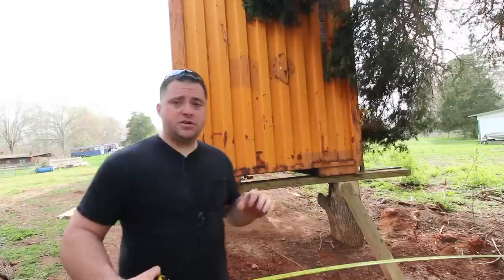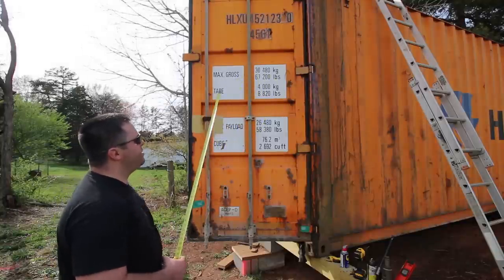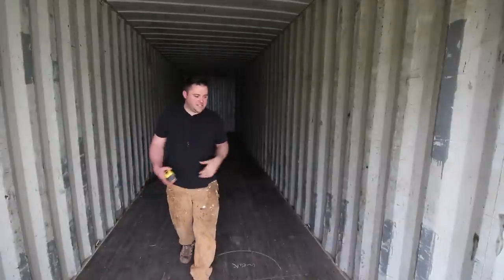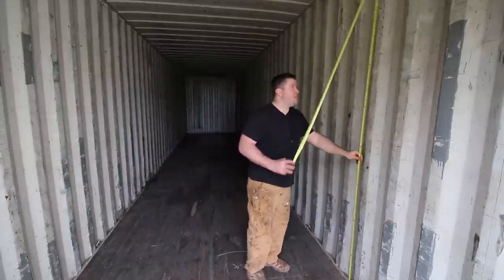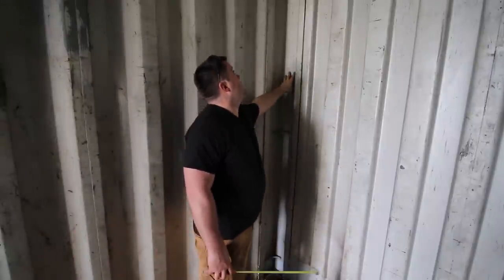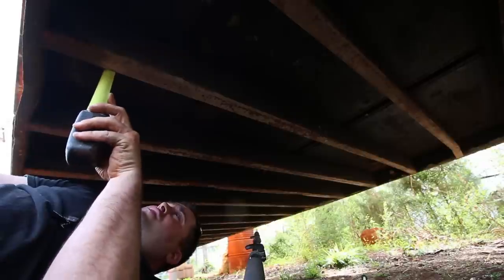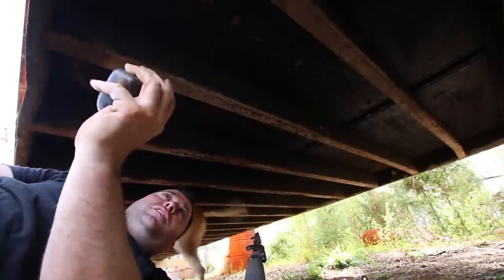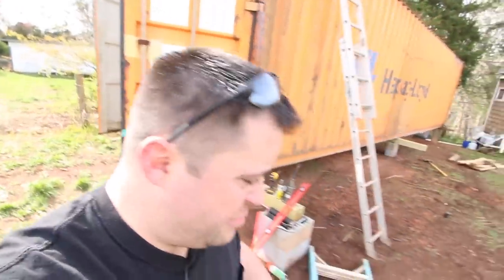What are the dimensions of a 40' HC shipping container? E5